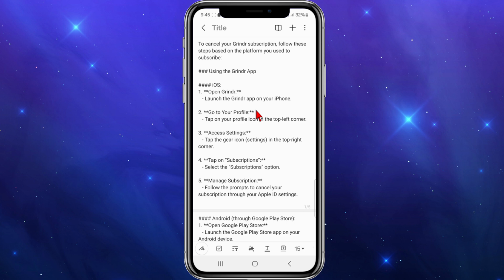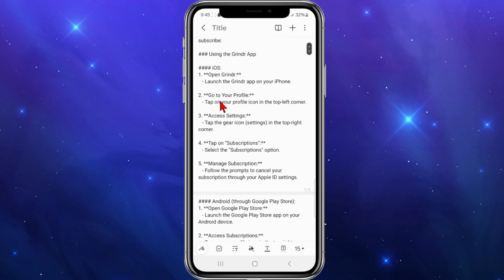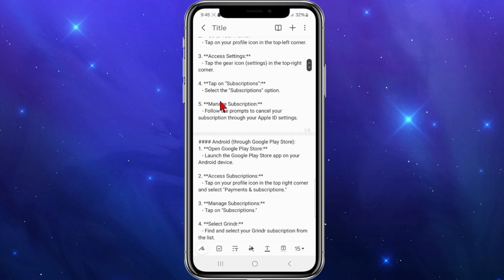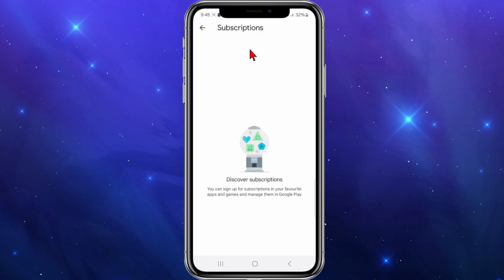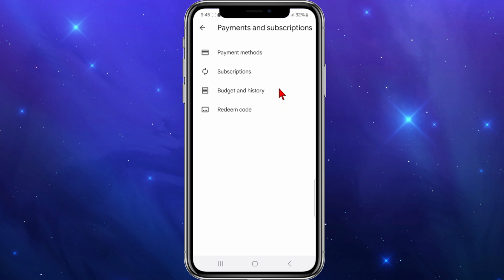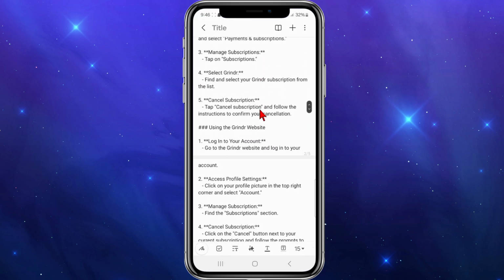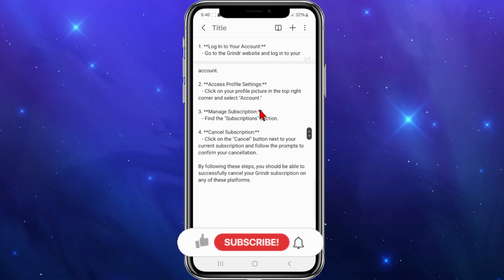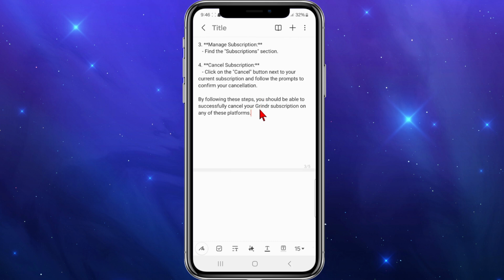How to Cancel Grindr Subscription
In this video, I’ll walk you through the steps to cancel your Grindr subscription quickly and easily. Whether you're looking to manage your subscriptions or take a break, this step-by-step guide will help you through the entire cancellation process. Follow along to cancel your Grindr subscription with ease!